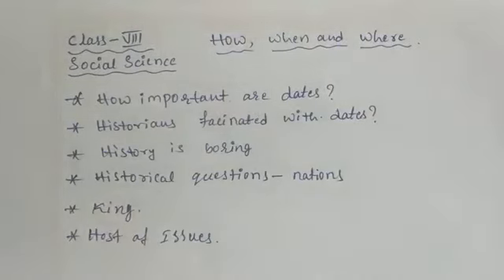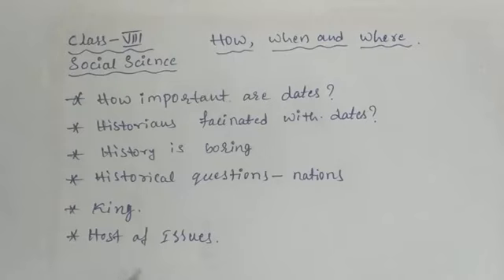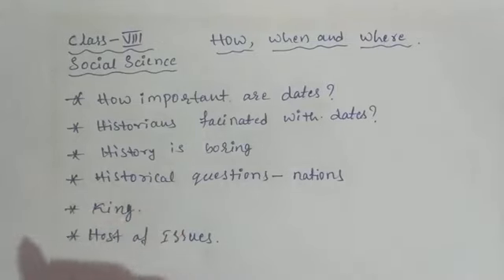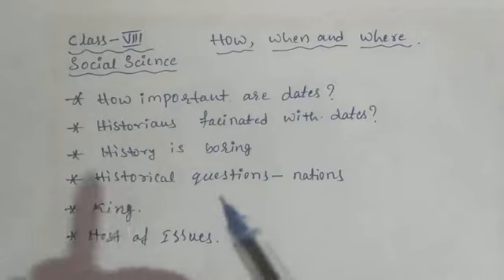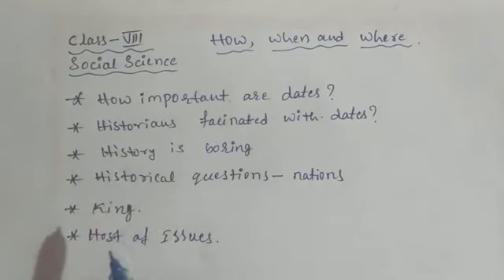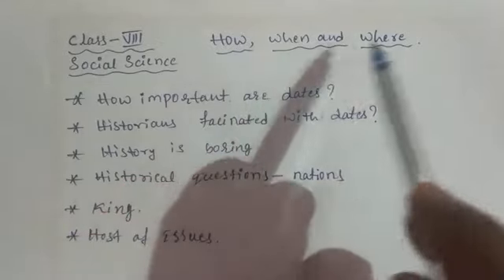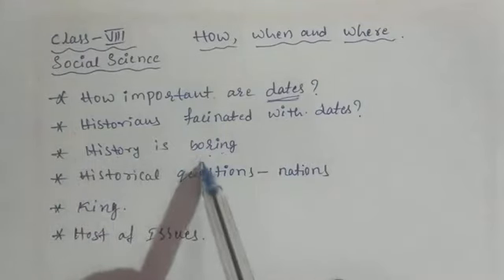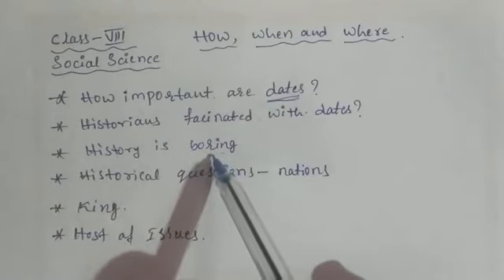Social Science, Grade VIII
How, when and Where (Part-1)